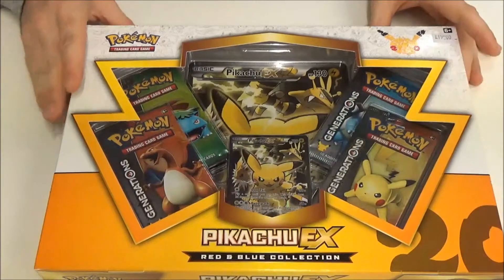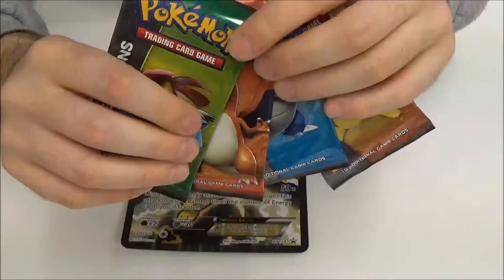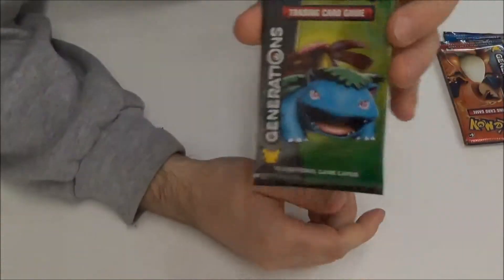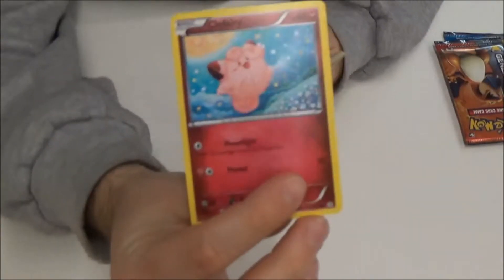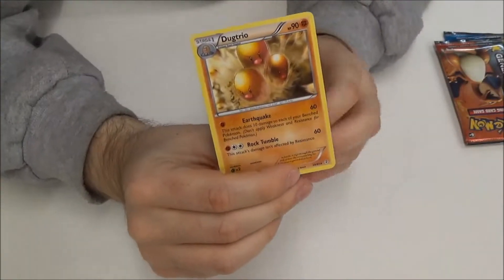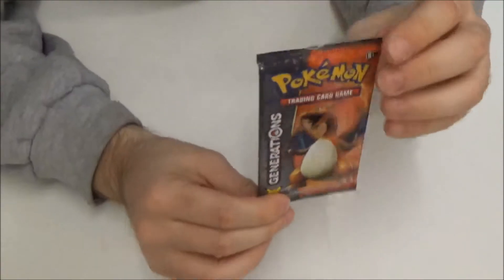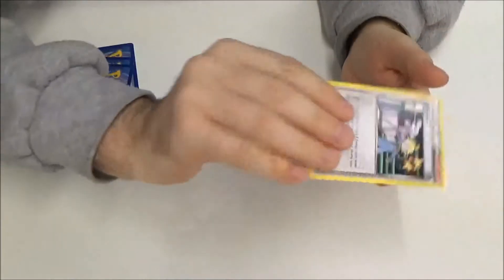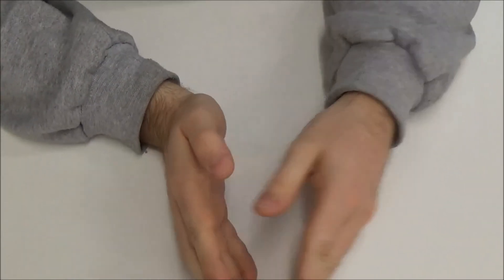Team GHQ Pokemon TCG Pikachu EX Box Opening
Matt Opens a Pokemon TCG Pikachu EX Box.
What will Matt get in the 4 Generations Pack's?